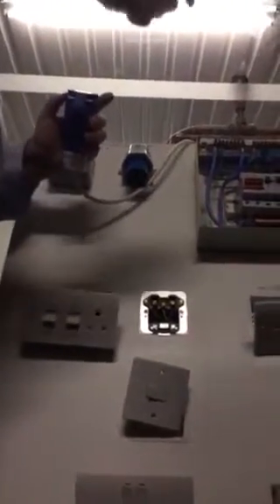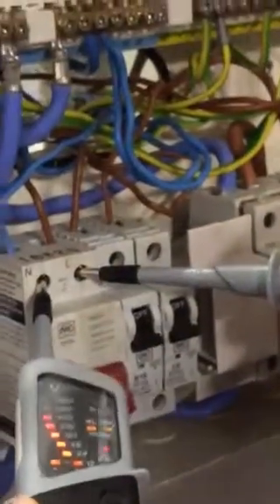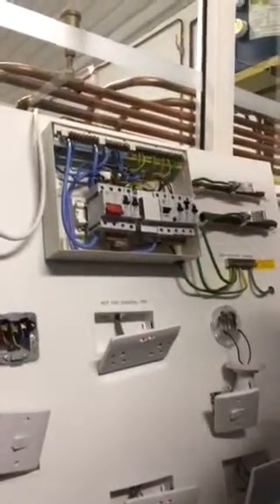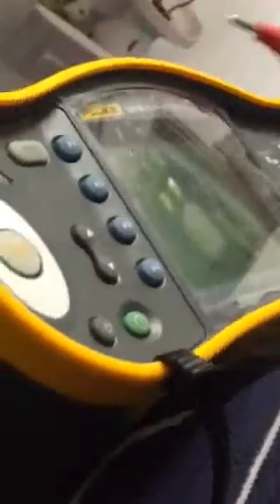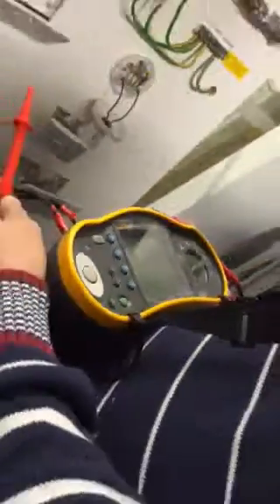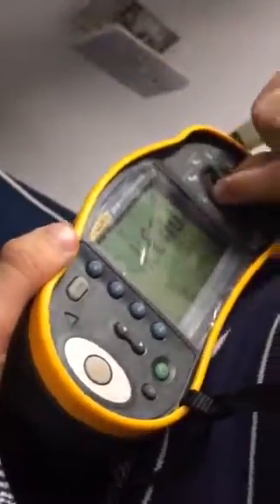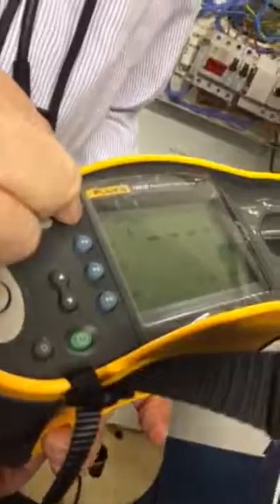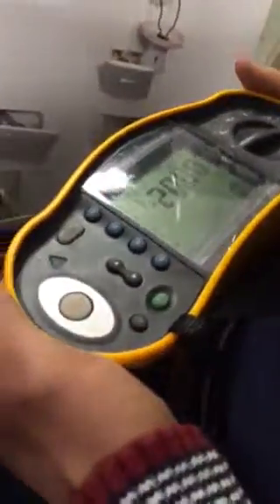Live Circuit Testing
Plumbing Academy Edenbridge 3/3/14